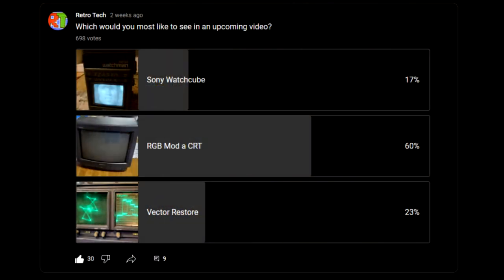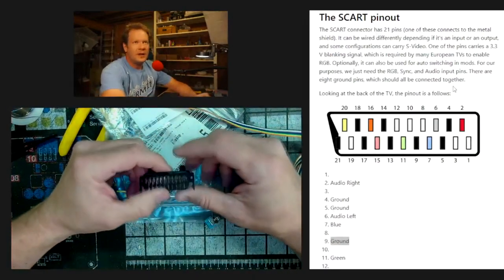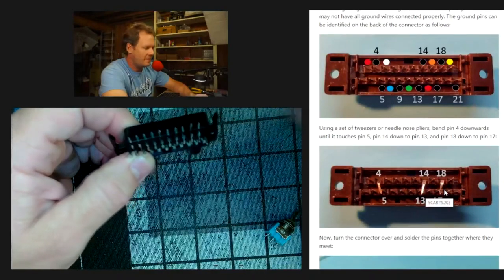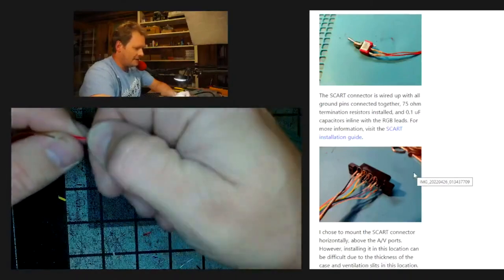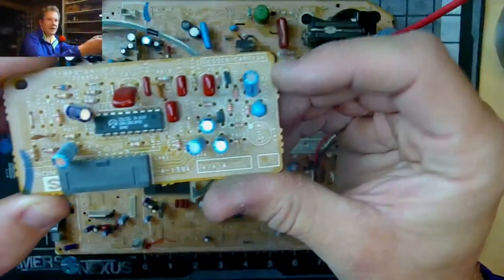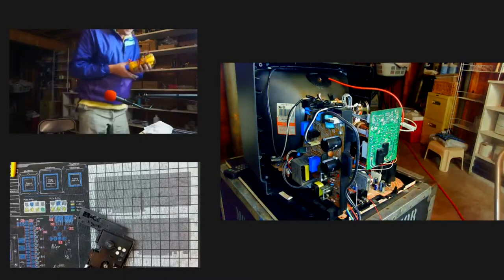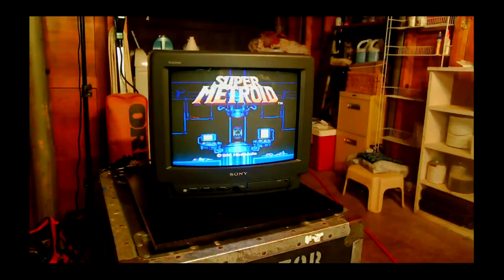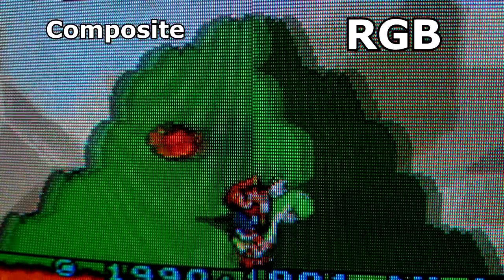Modding the Sony KV 13TR28 for RGB - Full Guide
This is the Sony KV 13TR28 Trinitron Television set from the mid 1990's.  Today I will modify this TV to get the highest resolution picture quality possible through RGB Scart.

0:00 - Adding High Resolution Video to a CRT
1:22 - Building the Scart Input
8:34 - Building the Switch
10:44 - Installing the RGB Video Kit
18:38 - Testing & Comparing Composite video to RGB.